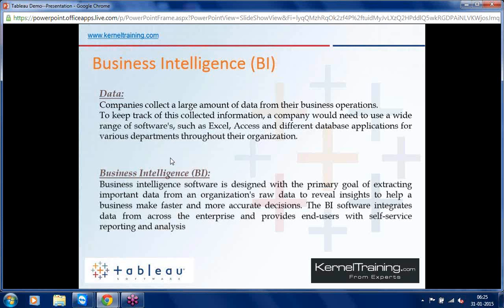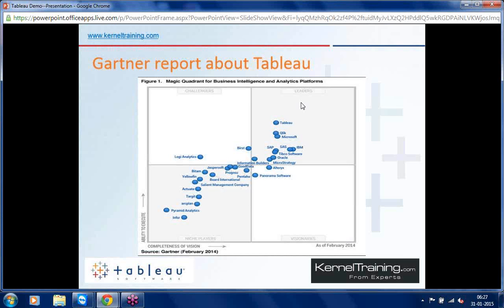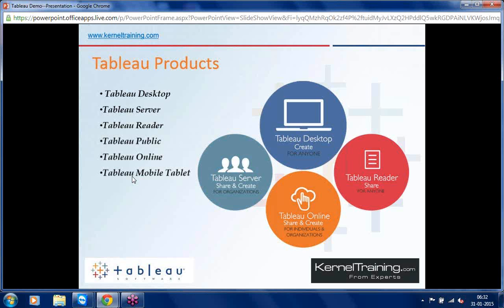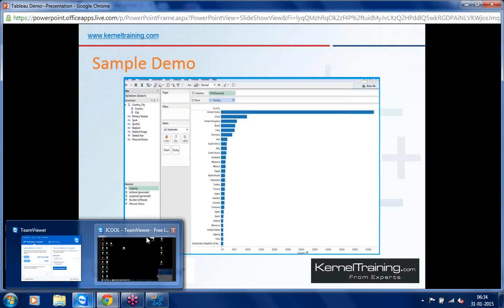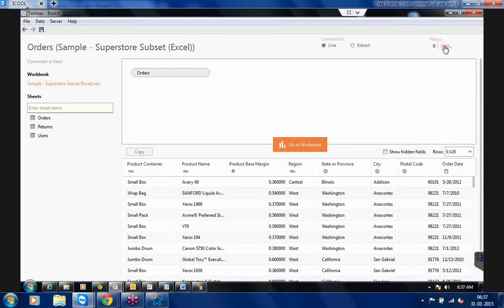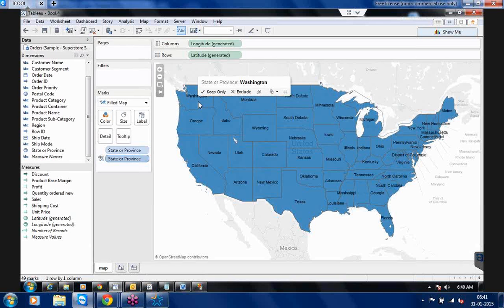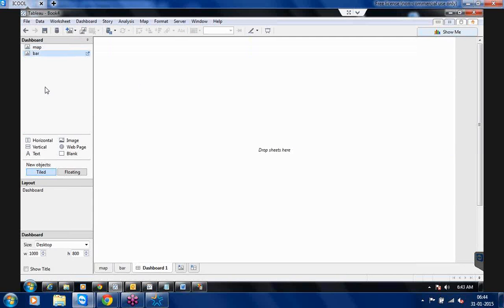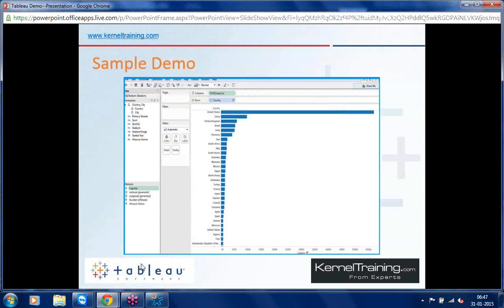Tableau Tutorial Training for Beginners Learn from Real Time Expert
Tableau tutorial training for beginners learn from real time expert. Welcome to this video tutorial session. Trainer name is Kishore, he got 10+ years of experience. Take part in this Tableau tutorial till end. Get the basics and other important information. Tableau software is American computer software company which has its head quarter in Seattle, Washington. This organization produces family of interactive data visualization products focused on business intelligence.

You will be learning lot from this Tableau tutorial for beginners. Our trainer has done couple of projects by using this software. Know the important details about it. You need to be aware of Tableau training videos.

Tableau basics, Introduction:

First of all what is Tableau?

Tableau is business intelligence software that allows anyone to easily connect to data then visualize and create interactive, sharable dashboards.

Agenda of this Tableau tutorial is:

Business intelligence
Traditional reporting tools
Advanced visualization tools
Why Tableau
Gartner report about Tableau.
Tableau products
Tableau training plan sheet
Tableau sample demo
Q&A

Business intelligence:

Data:

Companies collect a large amount of data from their business operations.
To keep track of this collected information, a company would need to use a wide range of software's, such as excel, access and different database applications for various departments throughout their organizations.

Business intelligence (BI):

Business intelligence software is designed with the primary
goal of extracting important data from an organization raw data to real insights to help a business make faster and more accurate decision. The BI software integrates data from across the enterprise and provides end users with self reporting and analysis.

Traditional reporting tools are:

SAP Business objects
COGNOS
Microstrategy
SSRS.

Why Tableau?

Easy to use data visualization software created by Tableau.

It connects easily to nearly any data source, be it corporate data warehouse, Microsoft Excel and also Big Data

It allows instantaneous insight by transforming data into visually Appealing, interactive visualizations called dashboards and reports.

The development process takes only seconds or minutes rather than Months or years, and is achieved through the use of an easy to use drag and use drop interface.

You can get more number of Tableau online training videos.

It is organization which does analysis of various products.

Gartner rank Tableau as first.

Various Tableau products are desktop, server, reader, public online and mobile tablet.

You can get various details on Tableau course content.

Pay attention to Tableau sample demo discussed by our trainer.

For further details on Tableau online course training check

For Tableau online training course training and content please

Kernel training gives Tableau online training for people of various backgrounds, who will register with us.
Tableau online training by real time expert.
24/7 Support